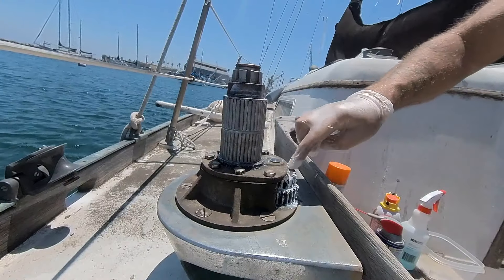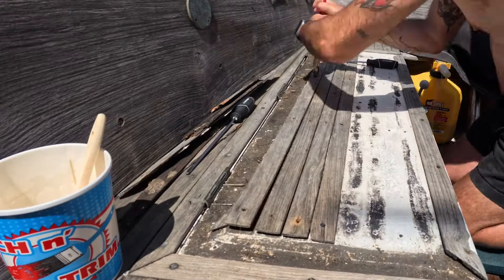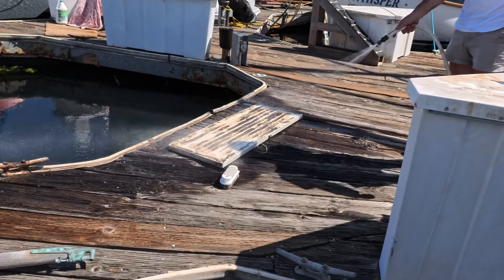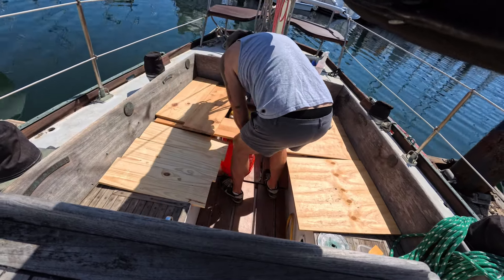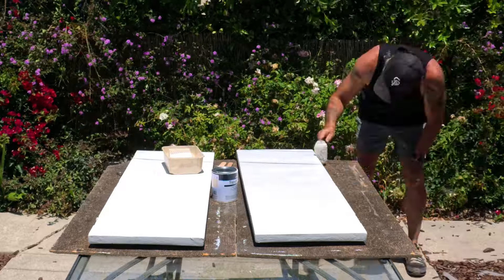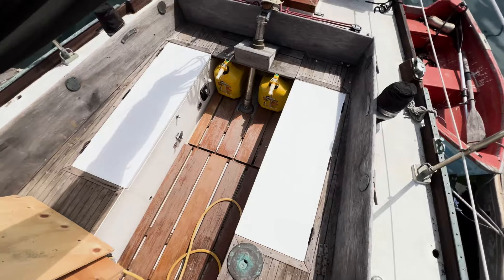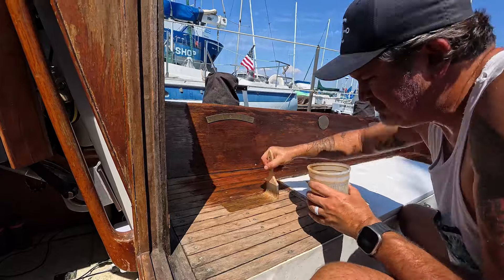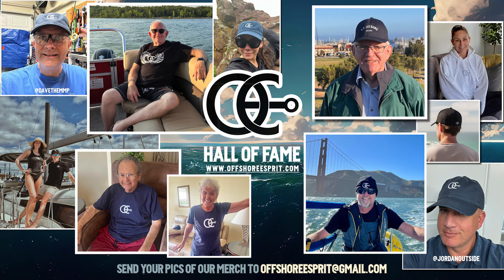Zen and the Art of Teak Rejuvenation - Say No to Varnish! EP | 18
Boat restoration projects don’t have to be hard.  A simple update of the boat locker lids with some primer and paint, and a rejuvenation of the teak slats in the cockpit completely change the vibe of our old sailboat. The Total Boat Total Tread has proved to be a solid product, and is super grippy, which is what we wanted.  Penofin marine oil is absolutely incredible.  It’s super easy to apply and results are really absolutely satisfying.  It’s a little pricey, but so far I feel like it’s been worth the $$.   I will absolutely avoid using varnish, unless it's absolutely necessary.